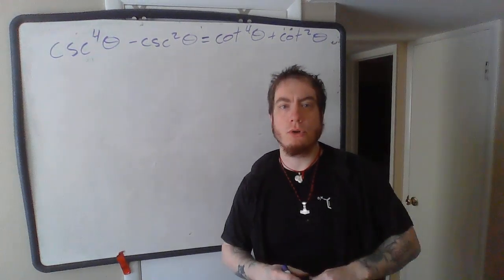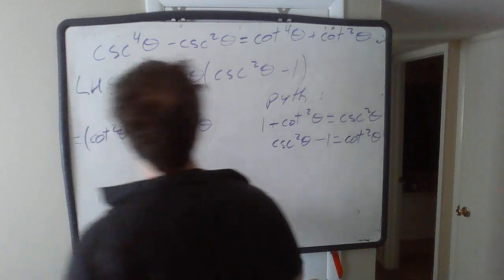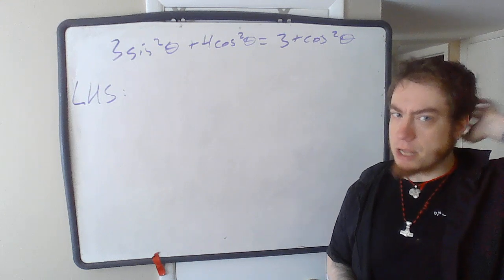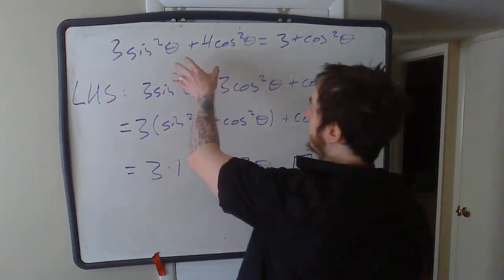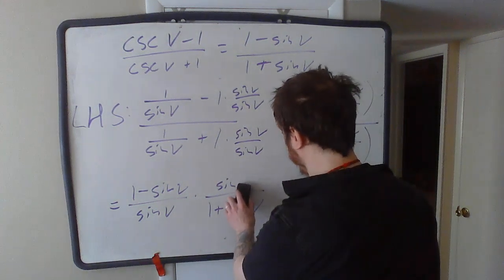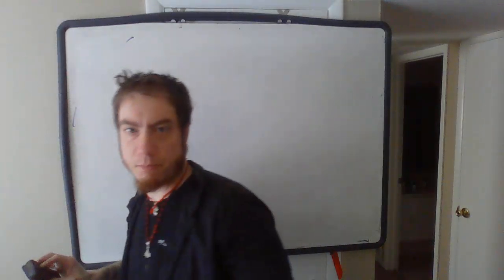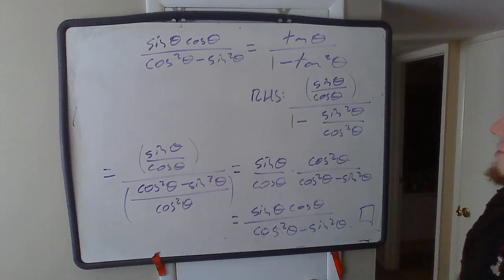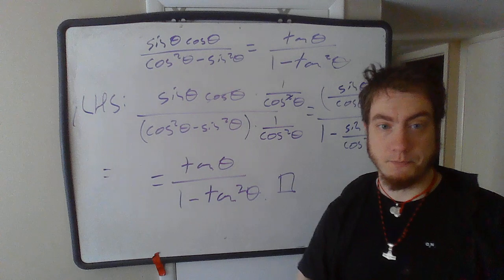MTH 115 More trig identity proofs